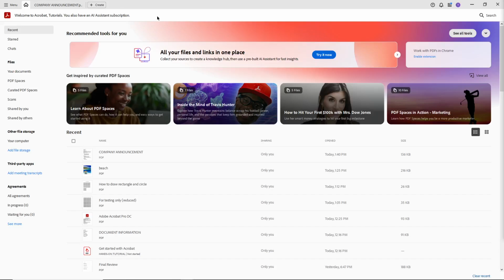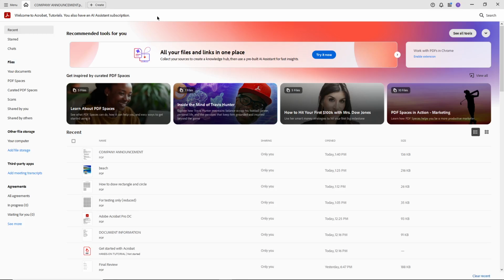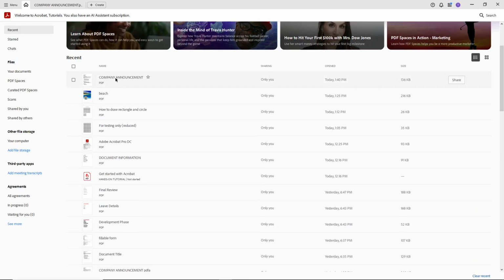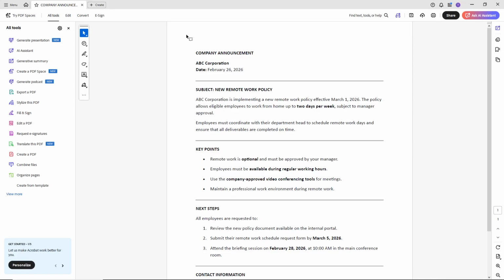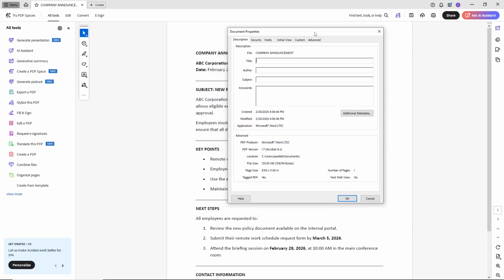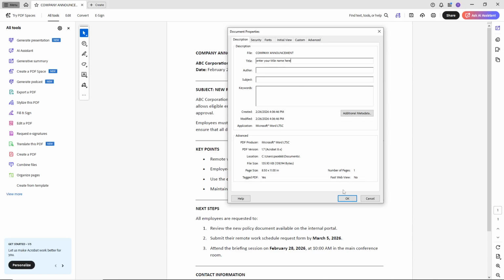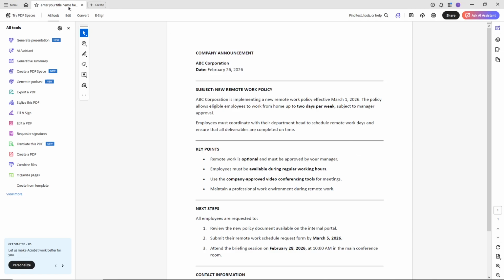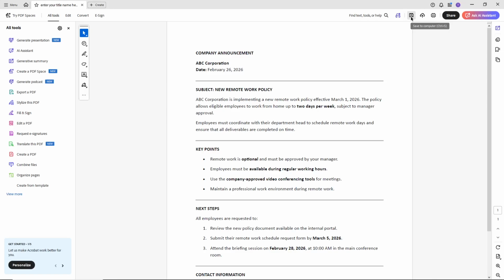How to Change PDF Title in Properties Using Adobe Acrobat Pro DC (Tutorial 2026)